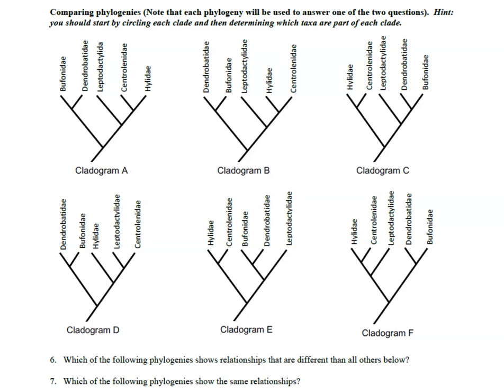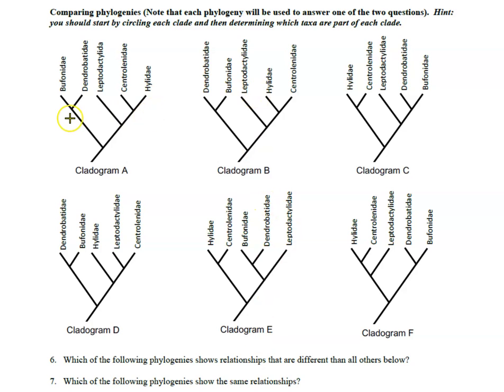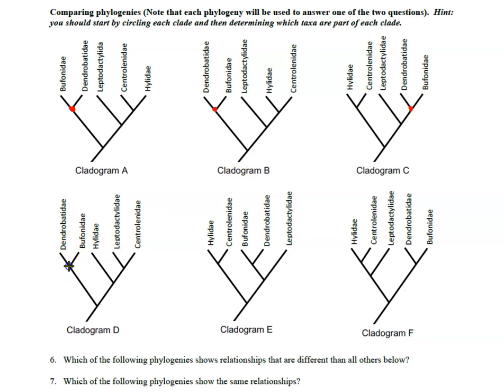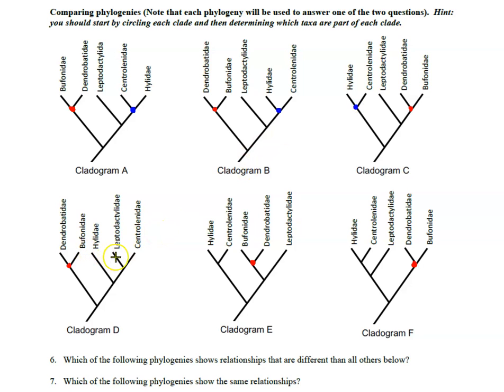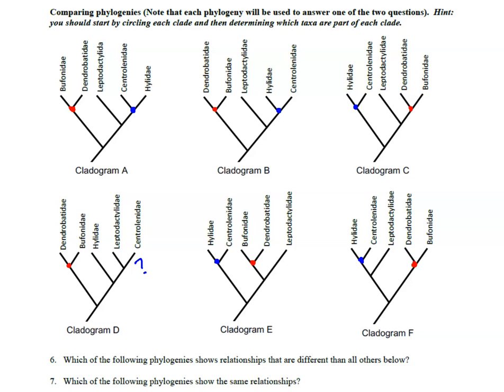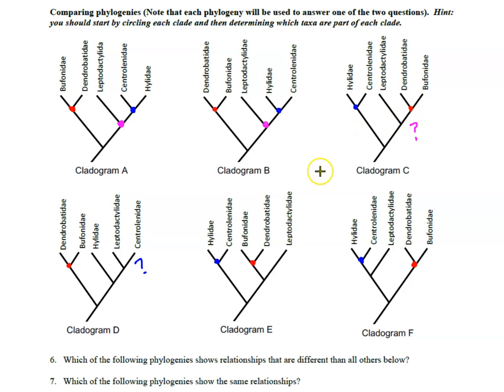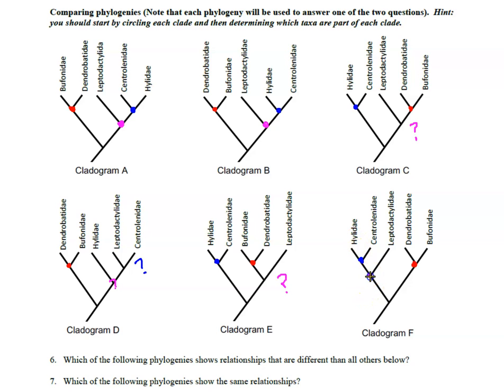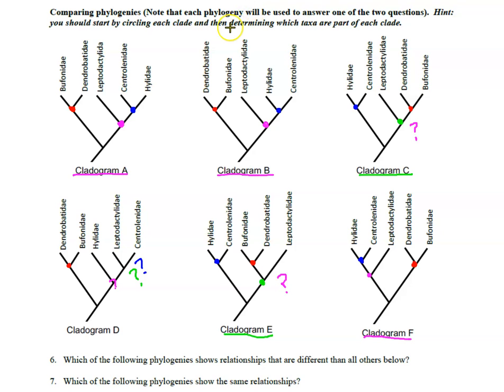Bio111 Comparing Phylogenies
Canisius College.  Bio111. Fall 2020.